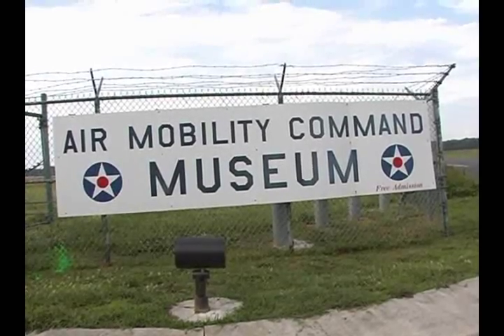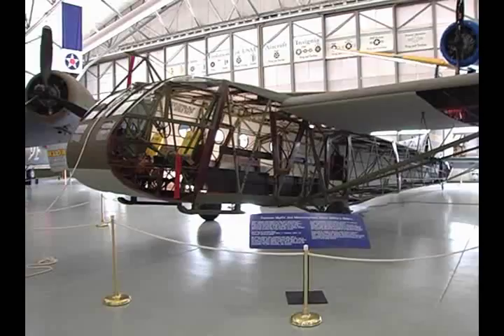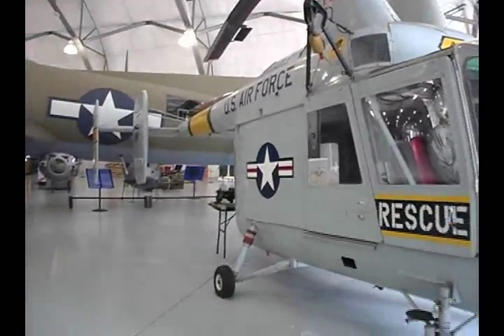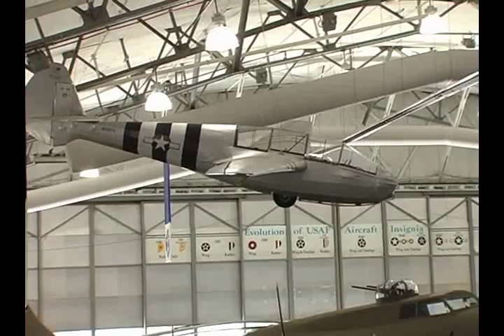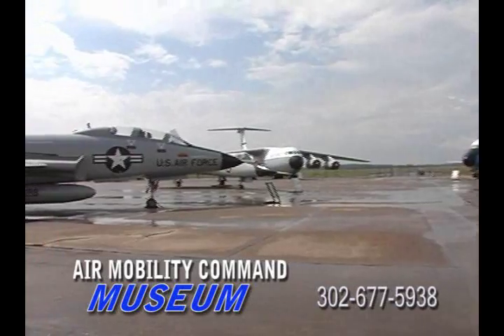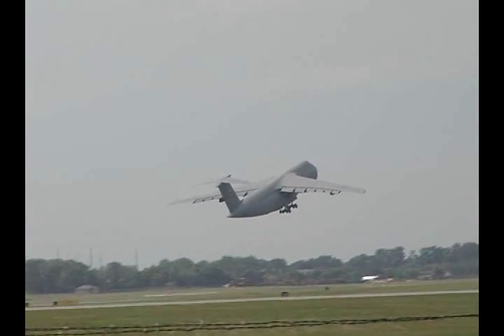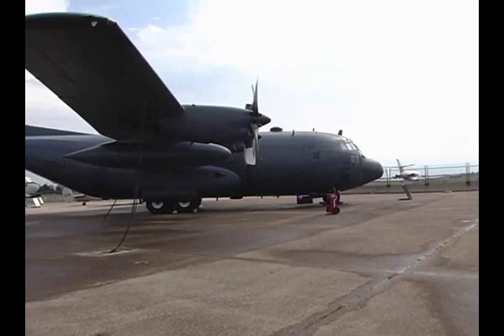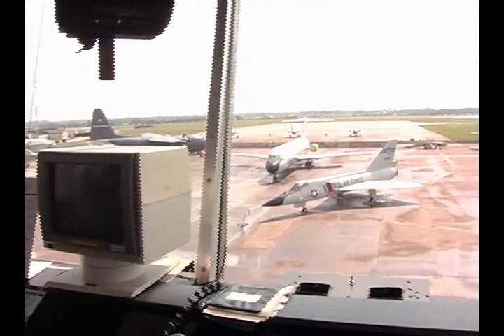** AIR MOBILITY COMMAND MUSEUM ** Dover AFB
Hours Tuesday thru Sunday 9am-4pm